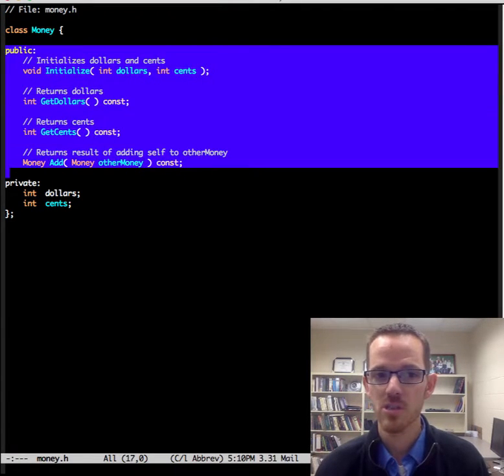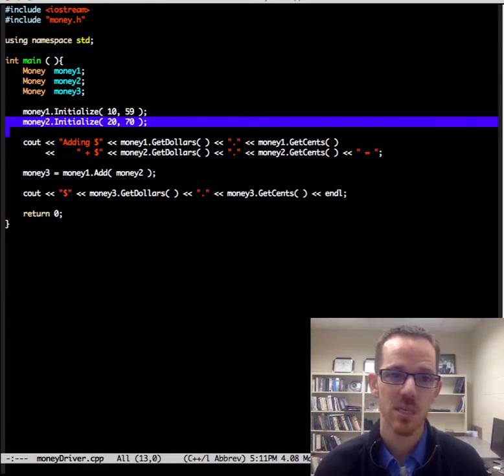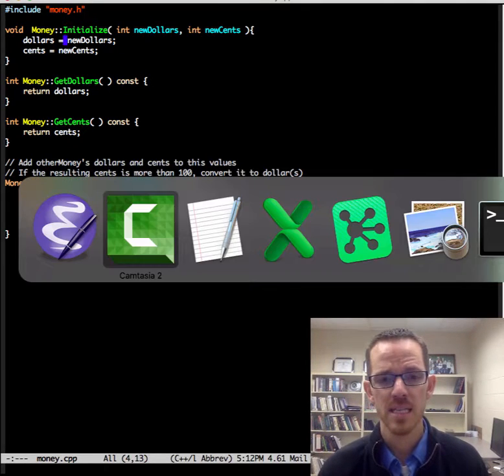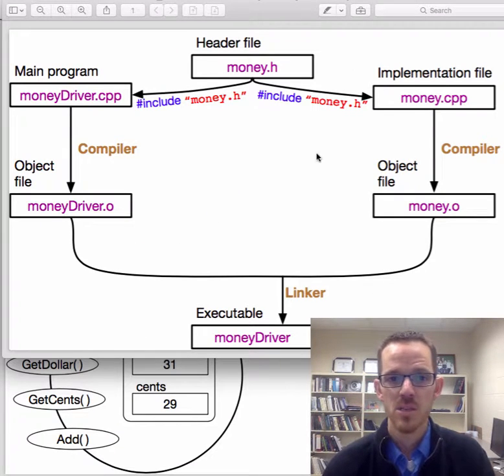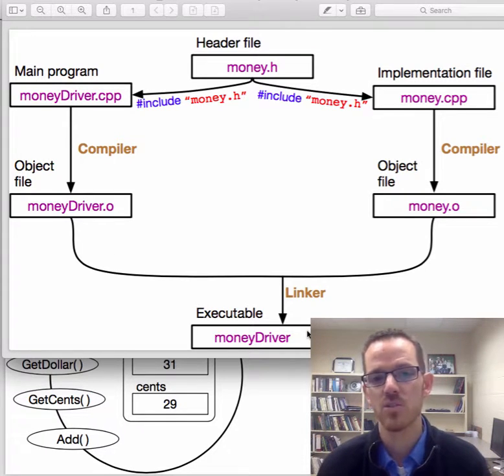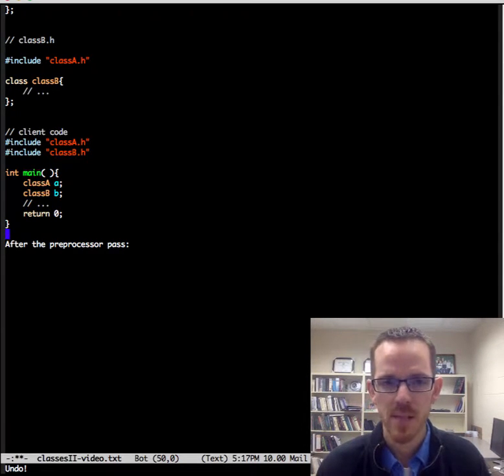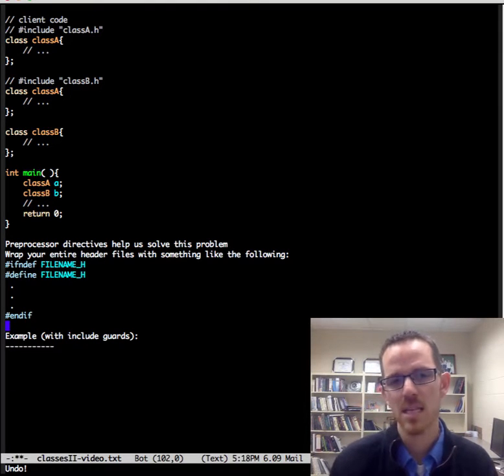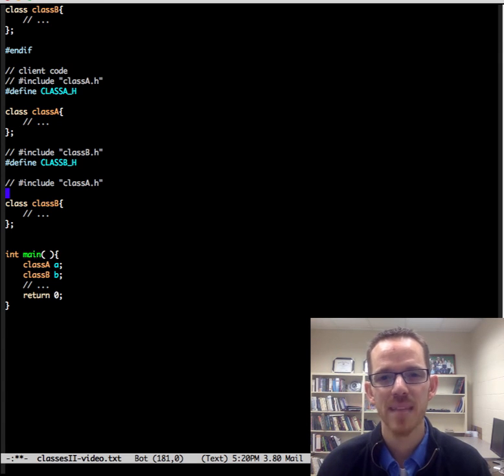Classes II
More on classes, including instanciations, and include guards